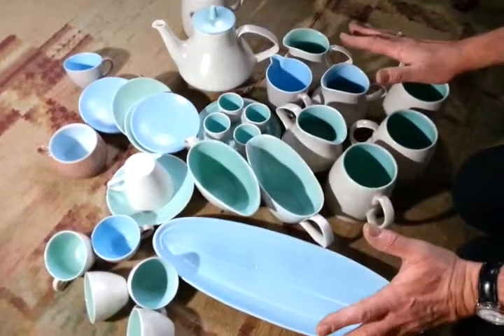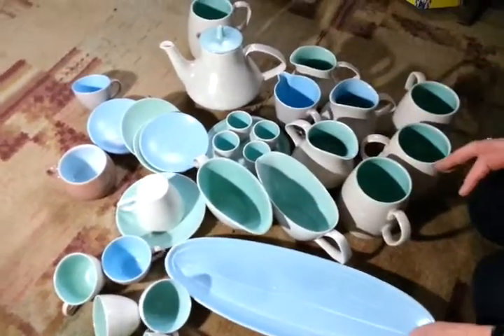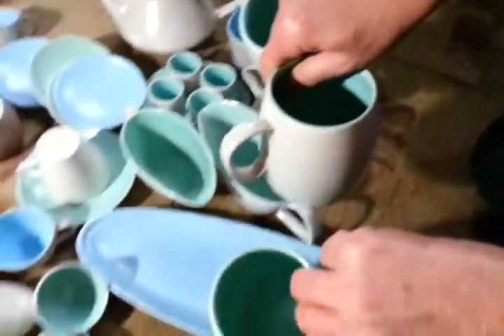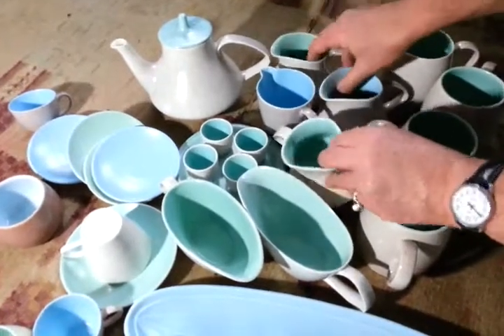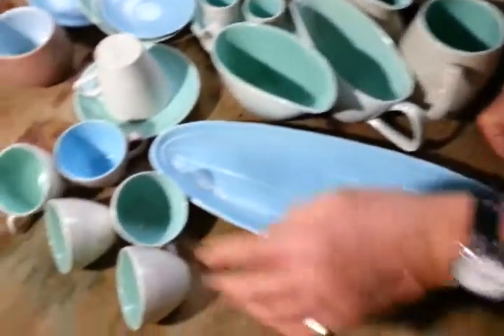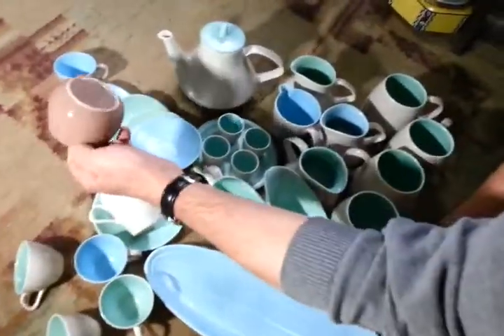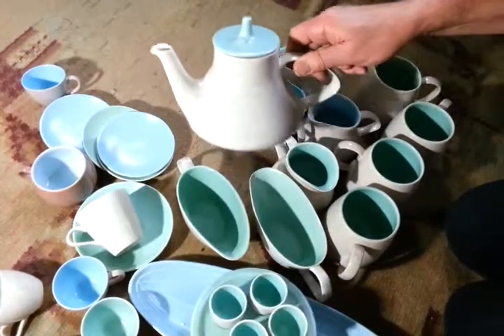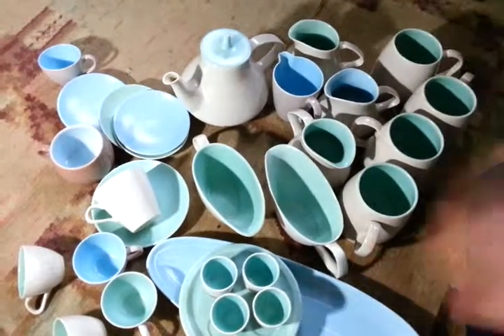JOB LOT of 30 MISC PIECES OF POOLE POTTERY, CUPS, JUGS, TEAPOT ETC.